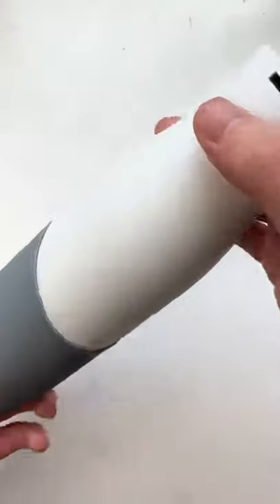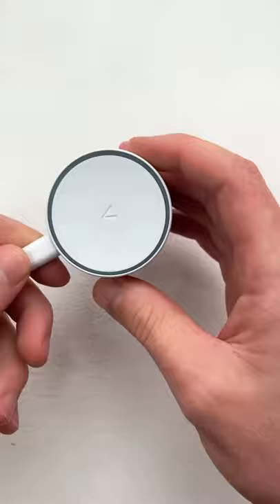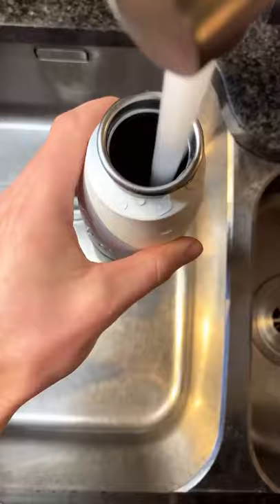Self Bacteria Cleaning Water Bottle You Must Have In 2022's Smart Health care